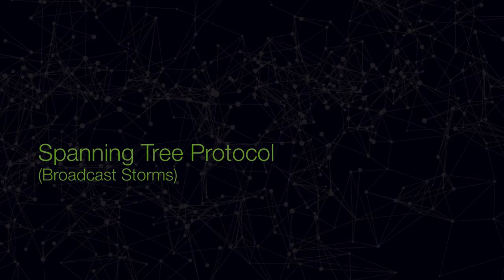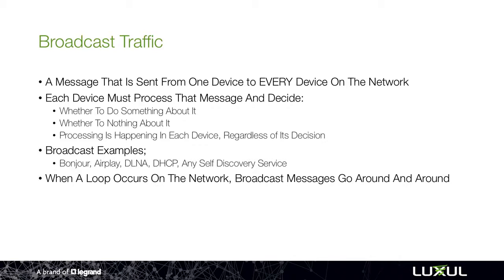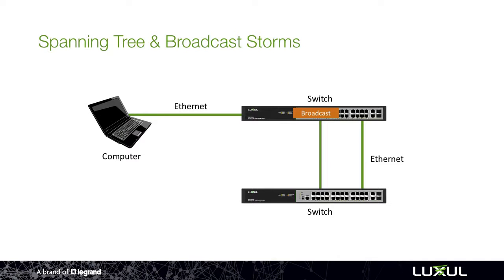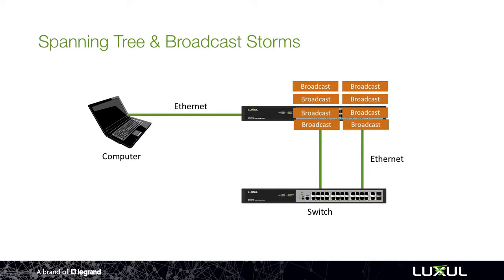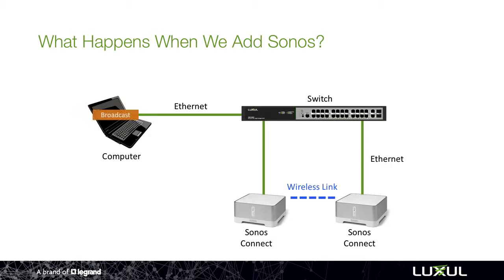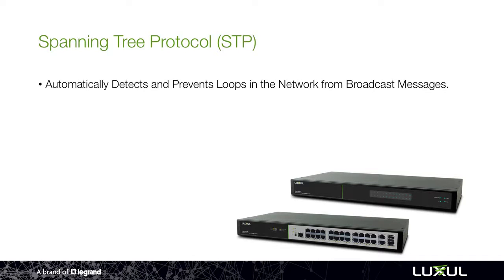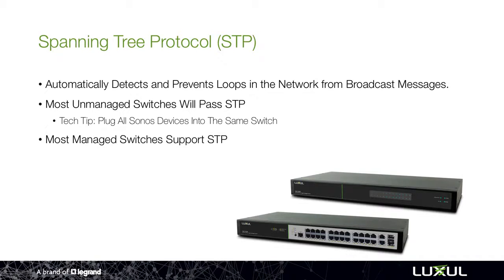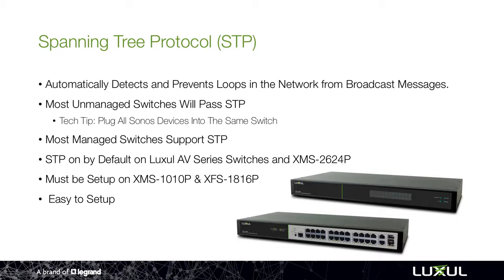AVE: Luxul and Spanning Tree Protocol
Luxul explains Spanning Tree Protocol (STP) and its importance in your network.